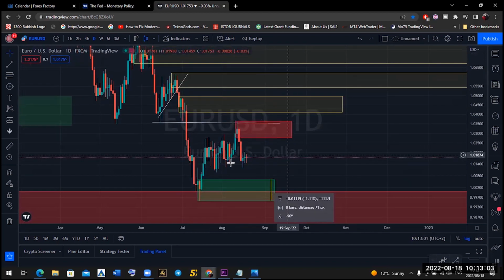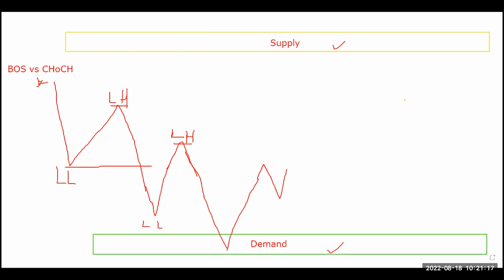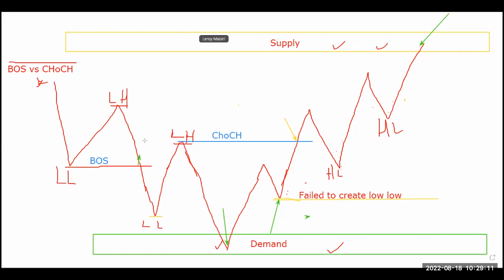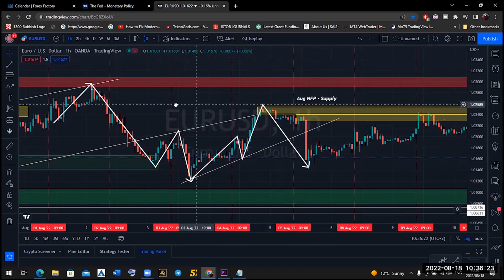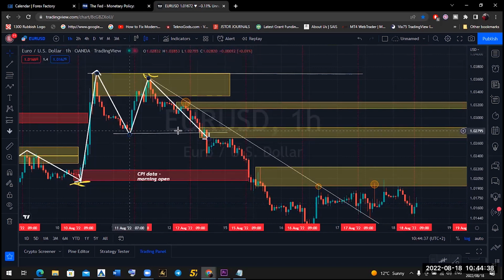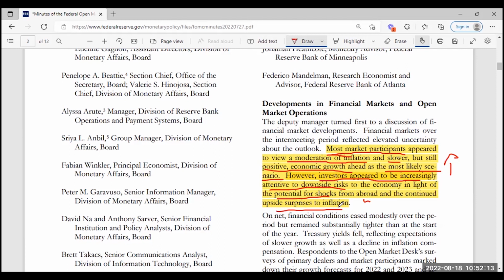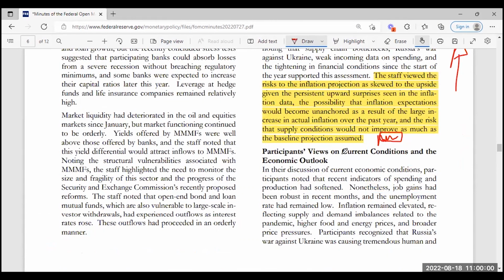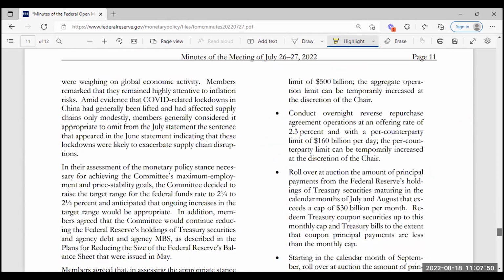Day Traders Guide to BOS and CHoCH | Master structure analysis Scenario Analysis Part 3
hi in this video I quickly explain in the simplest way of how to trade Break of Structure (BOS) and Change of Character (CHoCH) in relation to our supply and demand trading using EURUSD as an example. I apply this clearly on EURUSD and also towards the end of the video I break down the recent FOMC minutes that were released this week and explain what it means for the Markets, and what the markets are pricing in which then maps out the direction of where price is going.

Links promised in the video:

1. Everything you need to know about the academy

2. 💰#1 Trading Course - Institutional Supply and Demand: Registration for 365 Trading Academy Trader's Course.

3. Wealthy in 3 years Programme

5. To book a one on one with me please use this

Video Content:

00:00:00 - Intro
00:00:05 - How to Trade BOS & ChoCH
00:23:16 - Scenario Analysis Part 3 EURUSD
00:37:35 - FOMC minutes

If you want to trade stocks and looking for a good broker I use: Interactive Brokers

If you want to trade crypto and looking for a good broker I use: Ftx